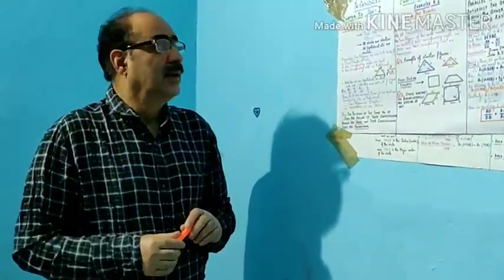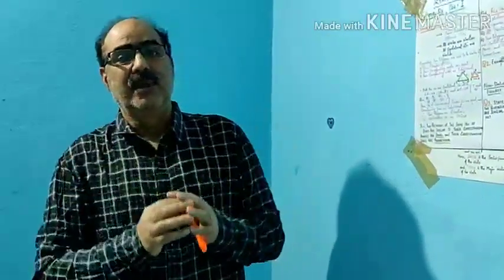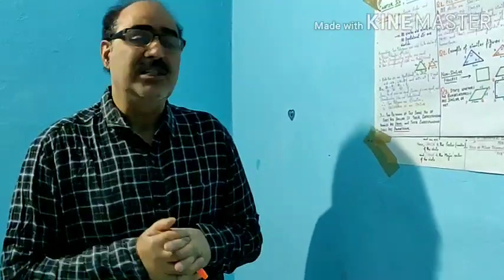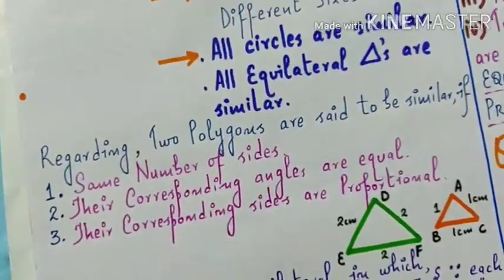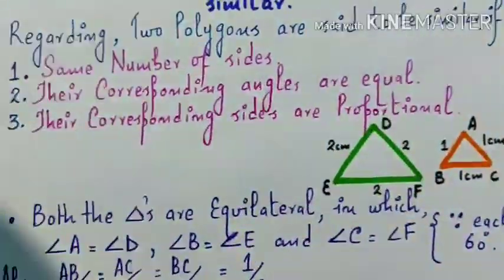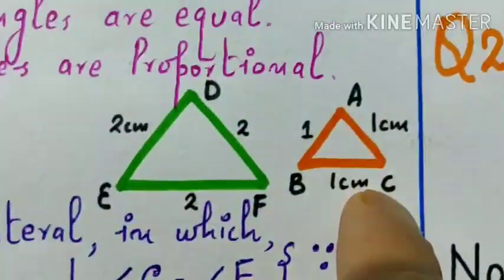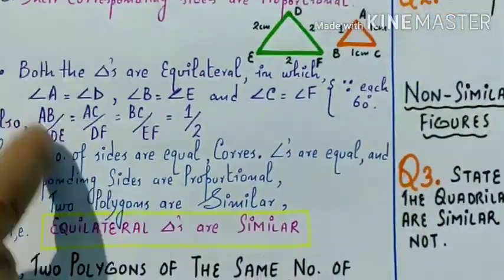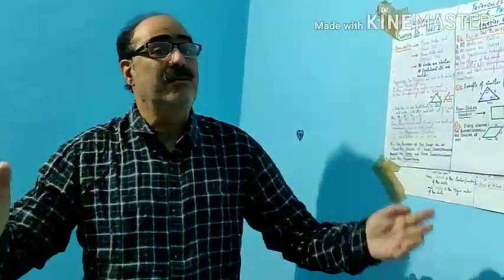District Kishtwar, Chapter. Triangles (6),part 1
Name of the Demonstrator Mehboob Ahmed Qazi,Lect ,DRG